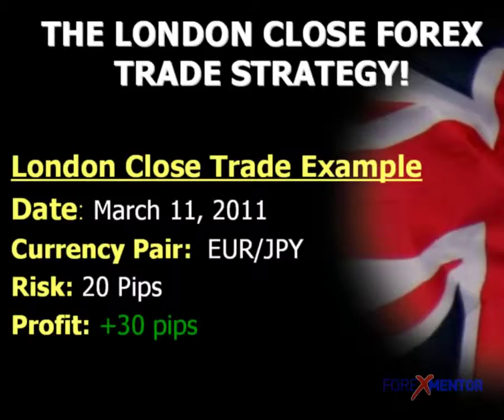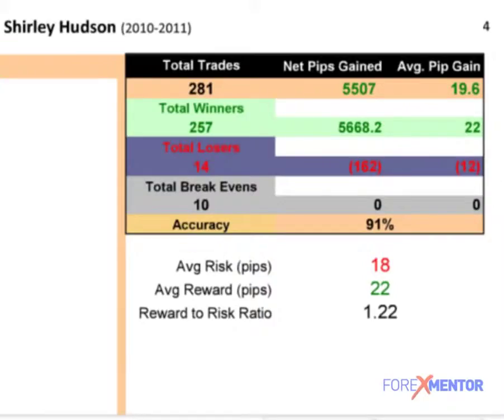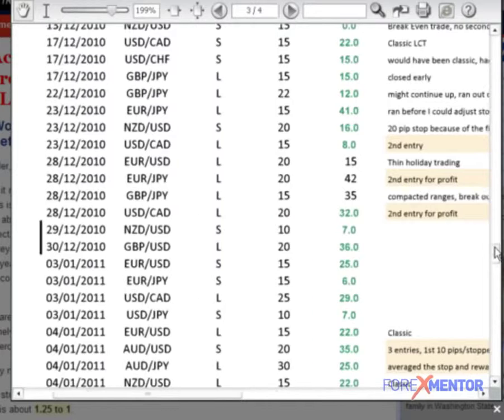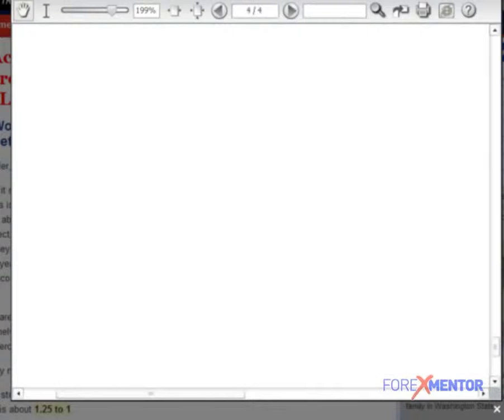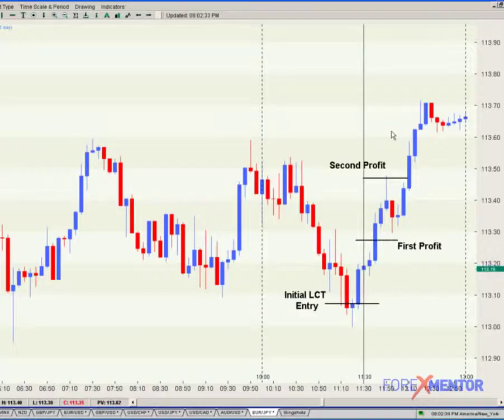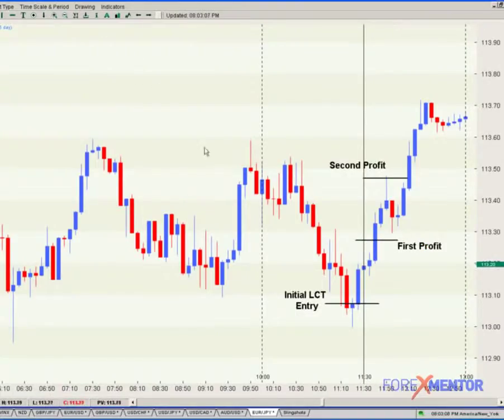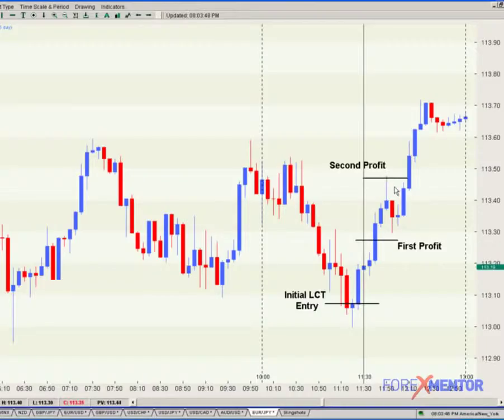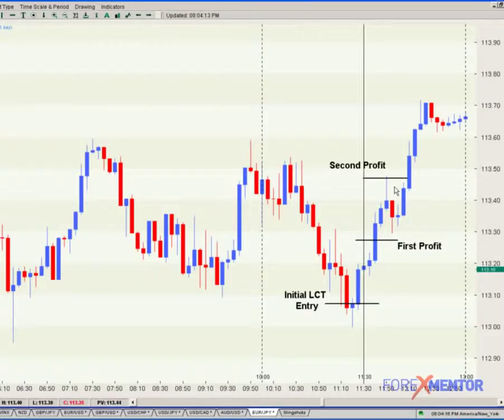clipforex giao dich hieu qua Sample Forex London Close Forex Trade 30 Pip Scalp